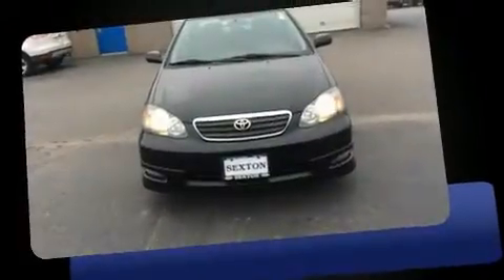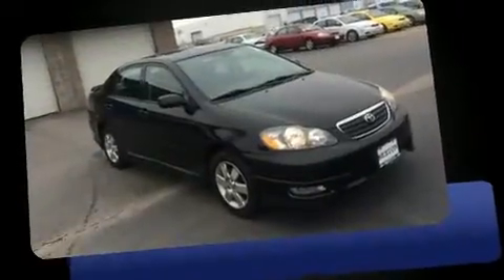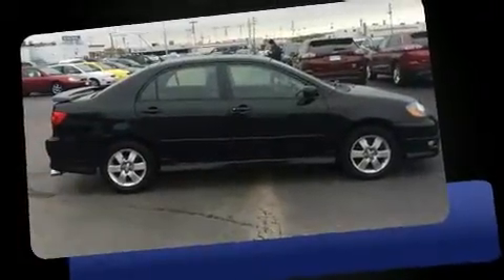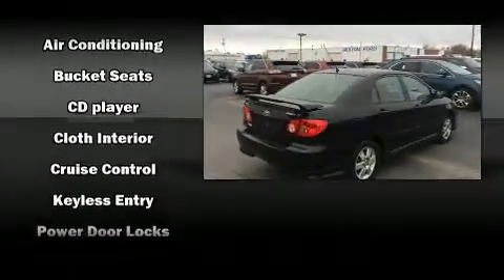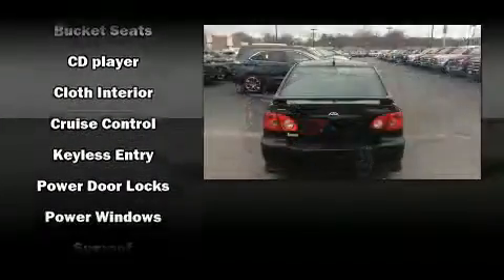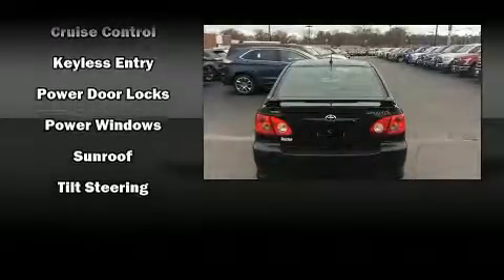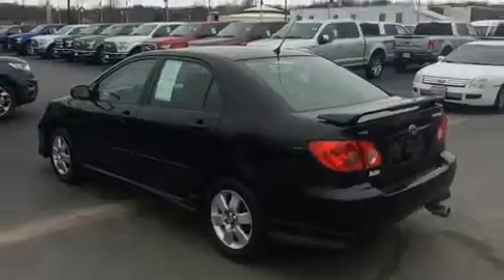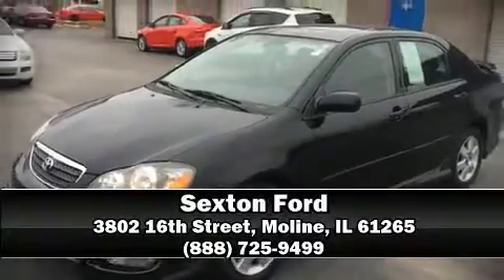2006 Toyota Corolla S in Moline, IL 61265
Sexton Ford
3802 16th Street

Come test drive this 2006 Toyota Corolla. This 4 door, 5 passenger sedan provides exceptional value! It features an automatic transmission, front-wheel drive, and a 1.8 liter 4 cylinder engine. All of the premium features expected of a Toyota are offered, including: a tachometer, an outside temperature display, front bucket seats, front fog lights, tilt steering wheel, power door mirrors, and a split folding rear seat. We pride ourselves in consistently exceeding our customer's expectations. Stop by our dealership or give us a call for more information.